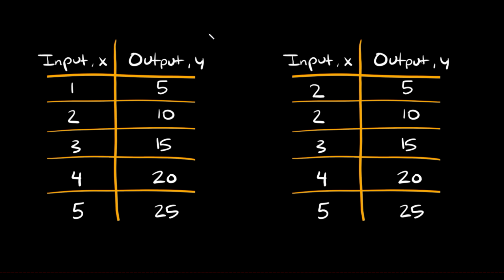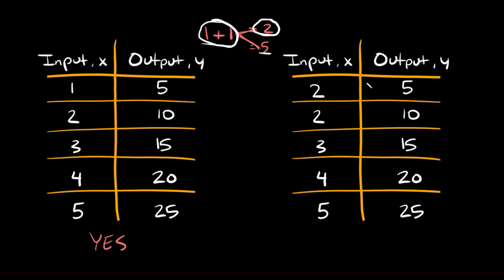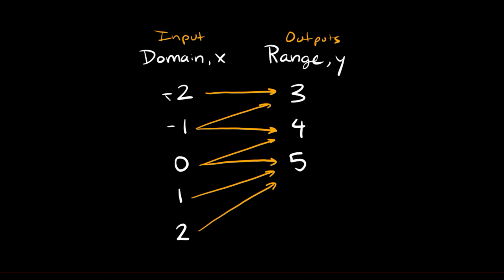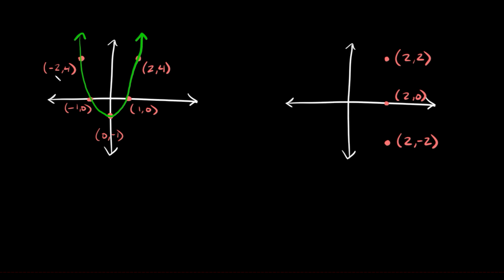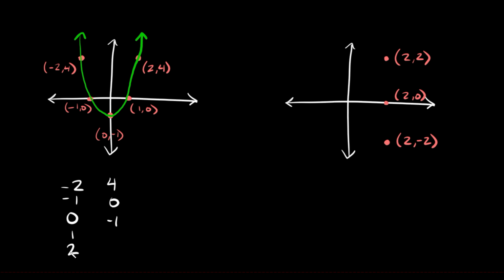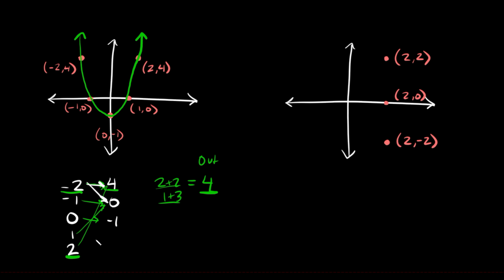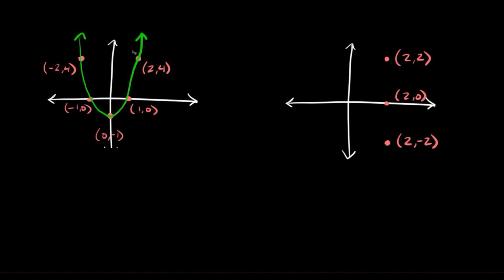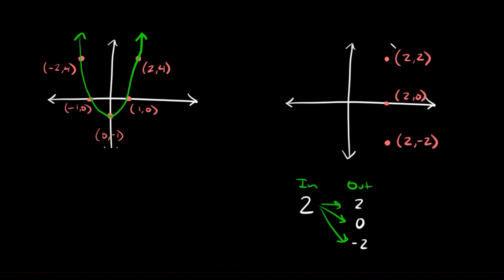Determine if a Relation is a Function | Eat Pi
In this video, I teach you how to determine if a relationship represents Y as a function of X. I go over several examples using tables, inputs/outputs, domain and range, and points on a graph. There's different ways to solve these problems including using the Vertical Line Test.

0:00 - Tables with Input/Output
2:00 - Domain/Range
3:06 - Graphs/Vertical Line Test